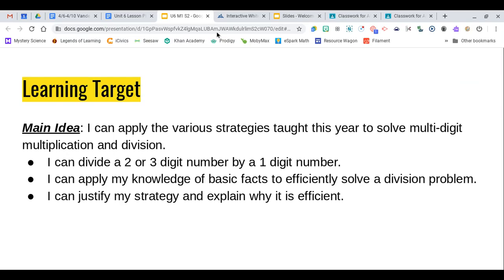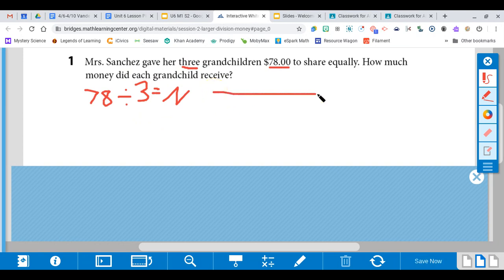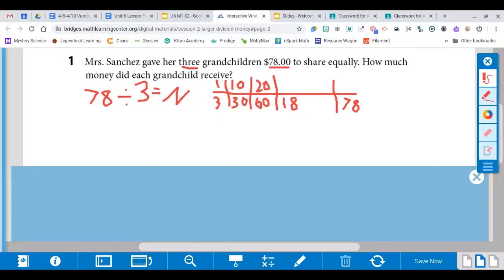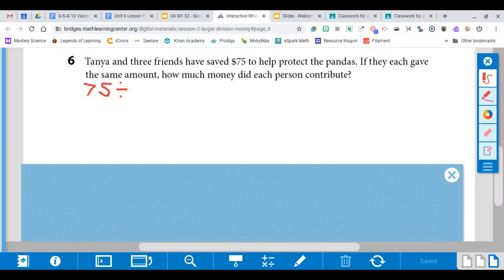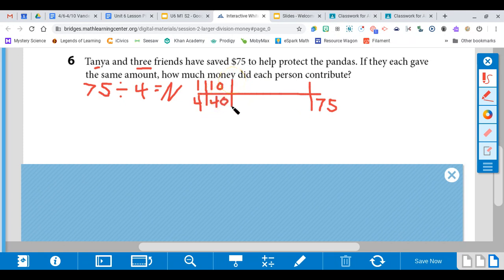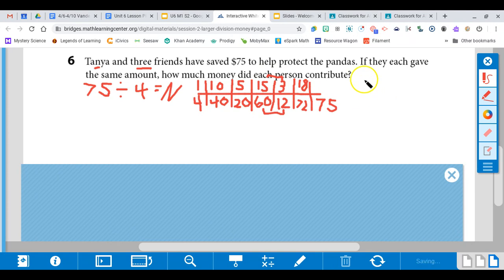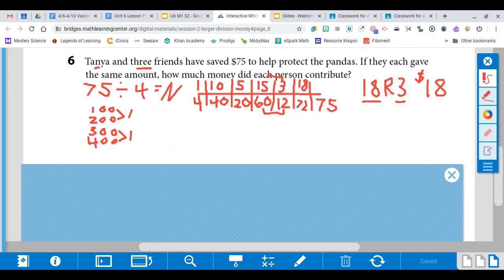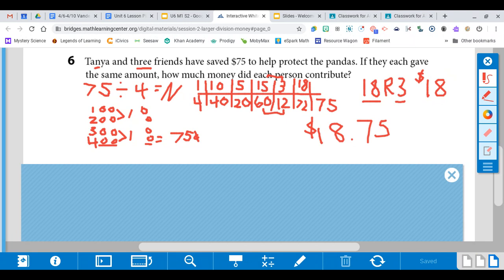Unit 6 L1: Larger Division With Money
Practicing division problems with remainders using a ratio table.